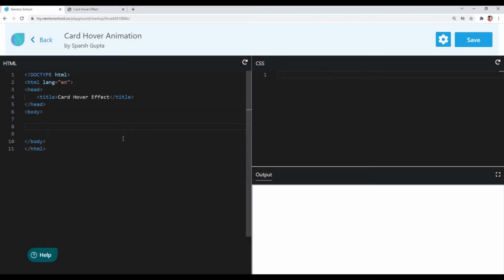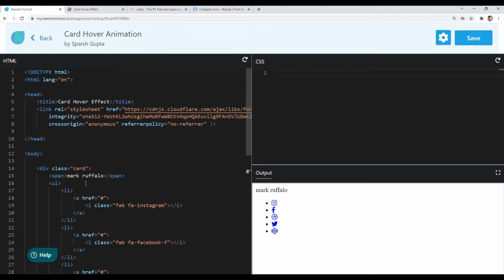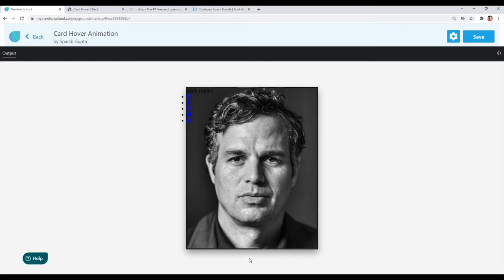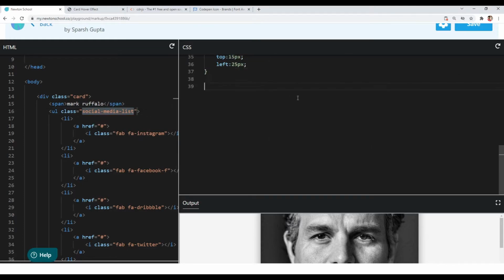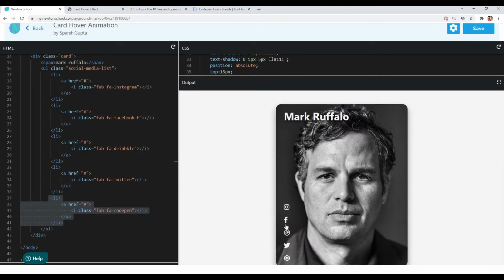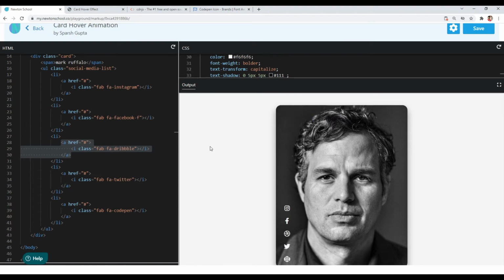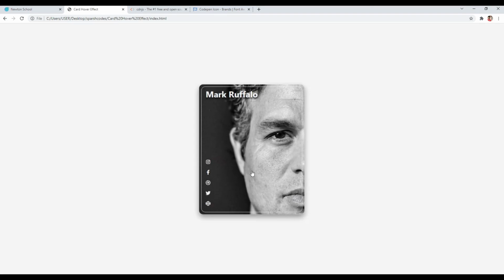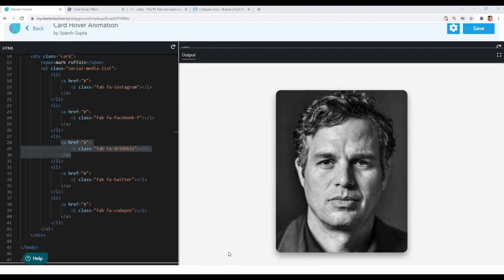Profile Card With Hover Animation Using HTML & CSS | Web Development Series | Newton School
Profile Card With Hover Animation Using HTML & CSS

Hey Everyone, In This Video You Will Learn To Create An Amazing Profile Card Hover Animation Using HTML & CSS,

TIME STAMPS :-
0:00 Video Introduction
0:34 Newton School
2:10 Coding HTML
5:15 Coding CSS
22:51 Outro